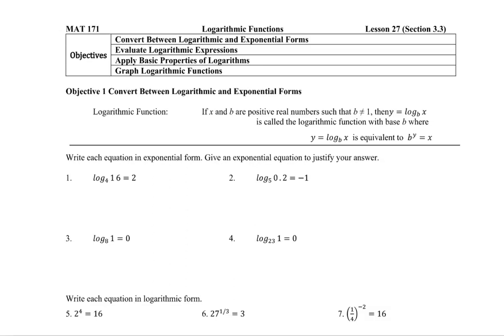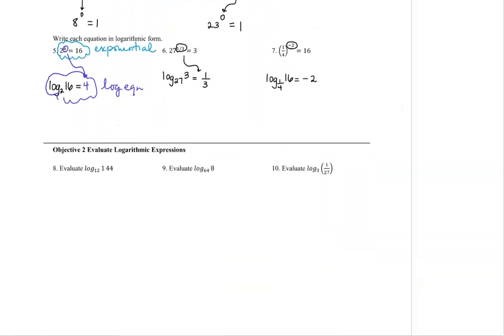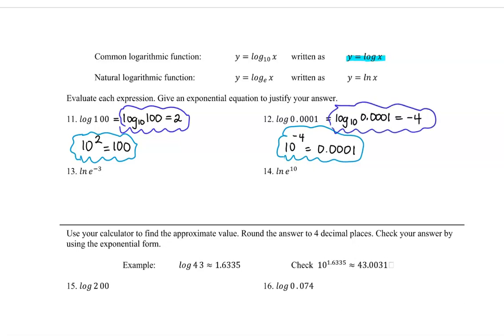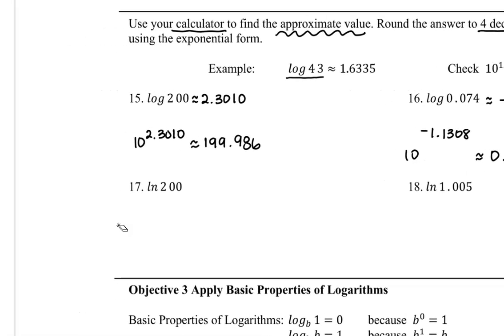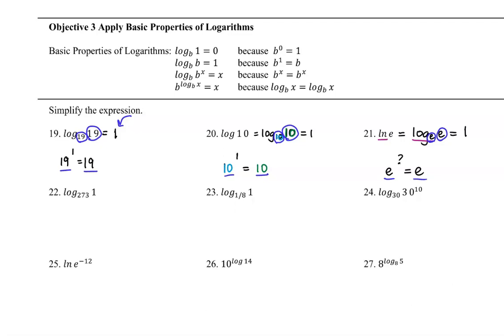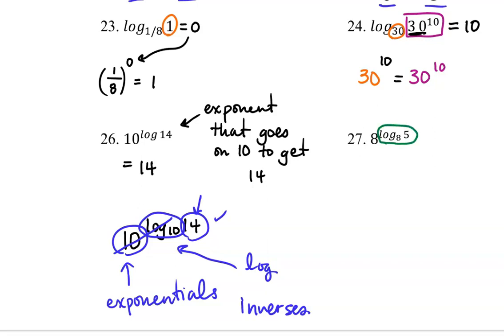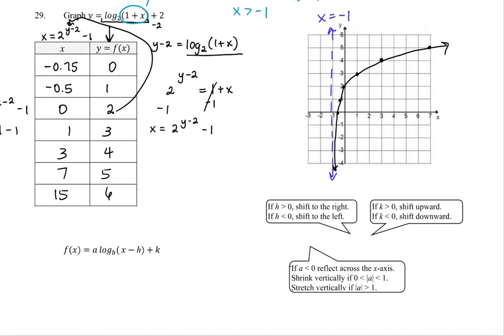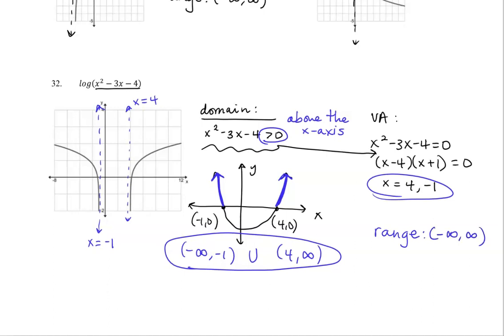Logarithmic Functions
This video covers the following objectives: (1) Convert Between Logarithmic and Exponential Form, (2) Evaluate Logarithmic Expressions, (3) Apply Basic Properties of Logarithms, (4) Graph Logarithmic Functions